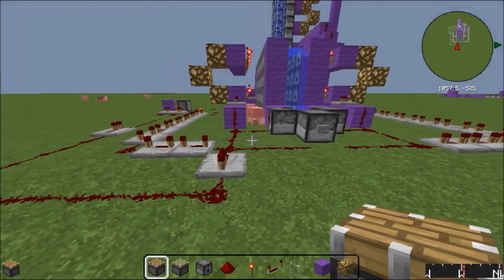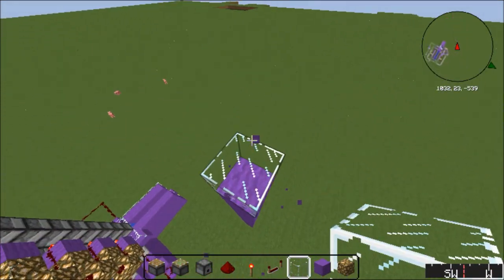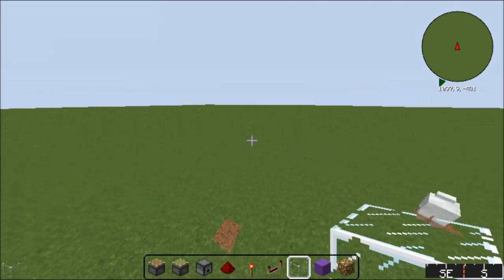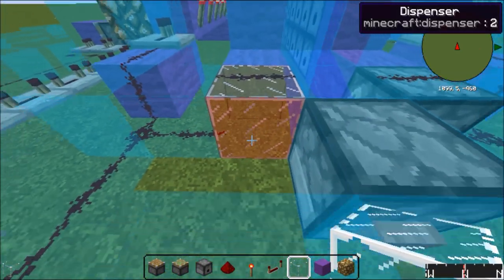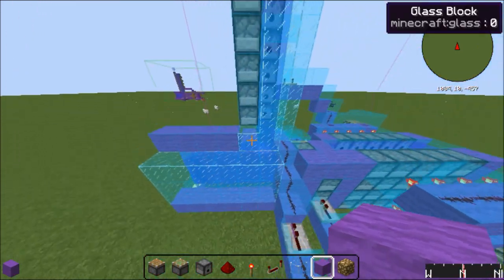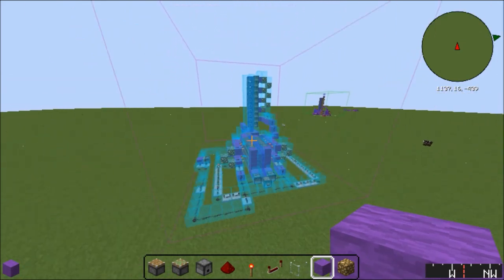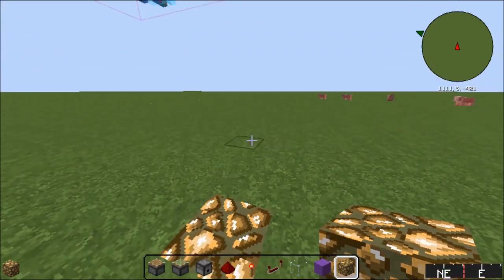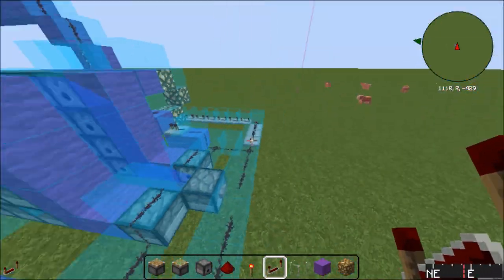Factions tips:Schematica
So we are going to 'try' a small series of me showcasing/explaining/and providing you guys with all the information you need to be just like Dave o.0